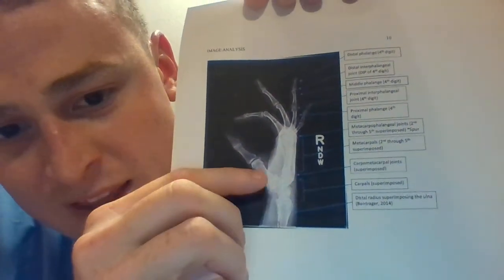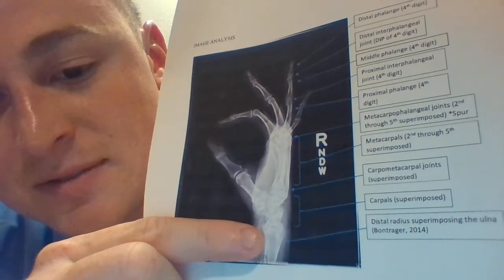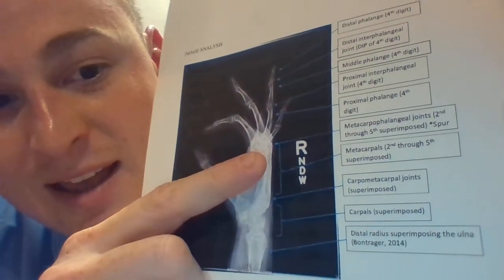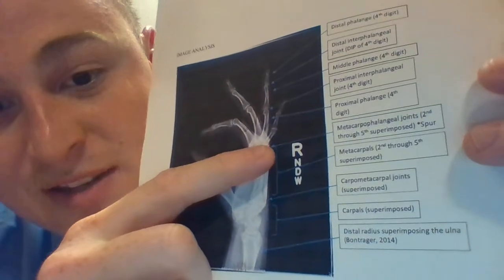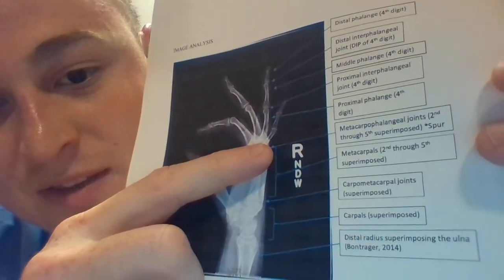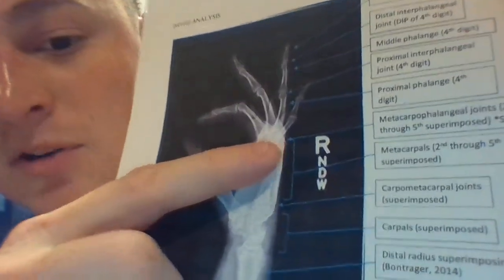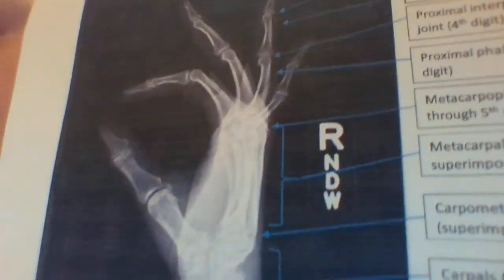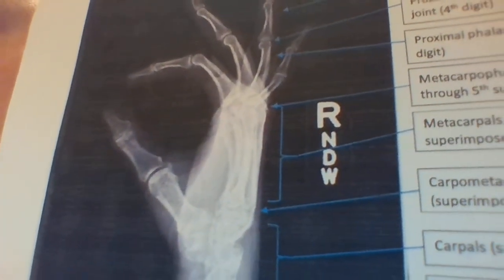Watts Right Lateral Hand Radiograph Analysis